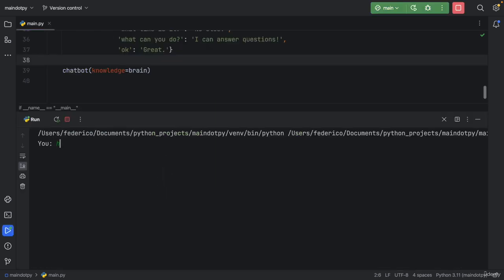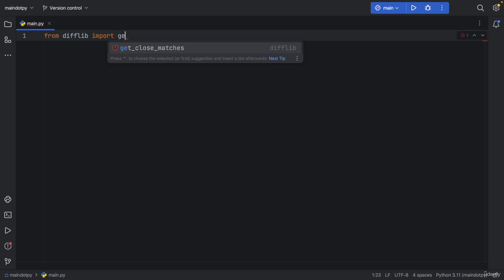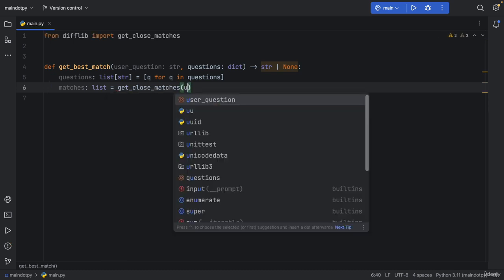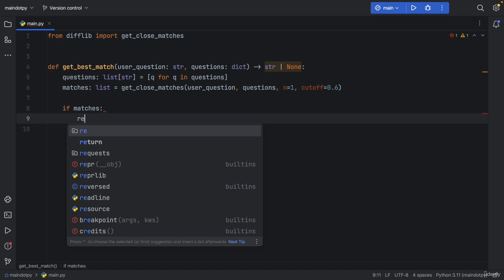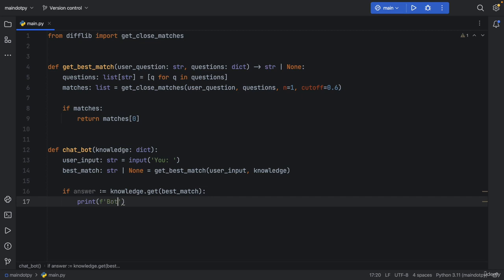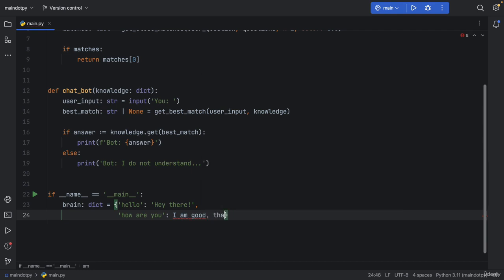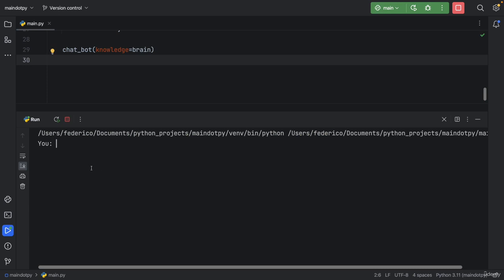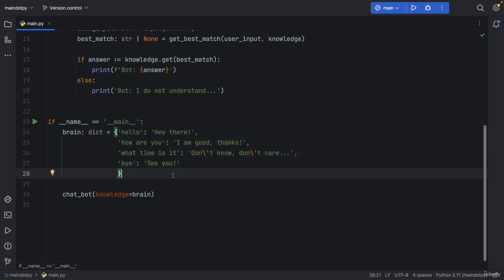012. Creating a Chat Bot | Using Python Code